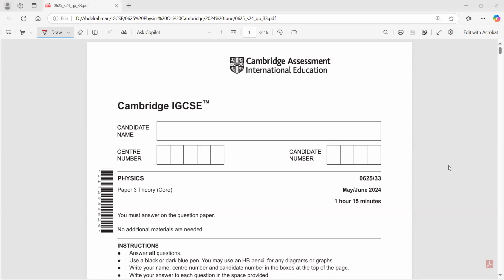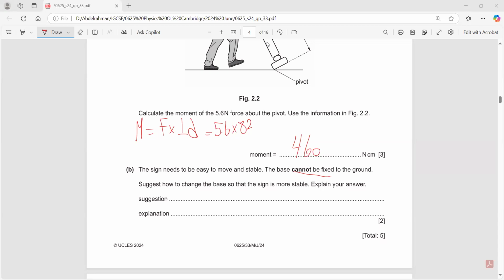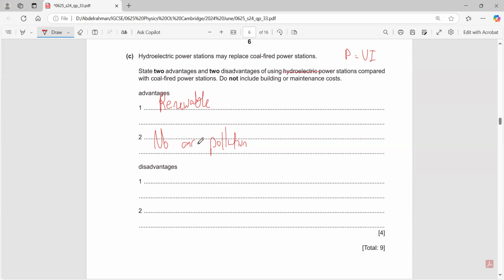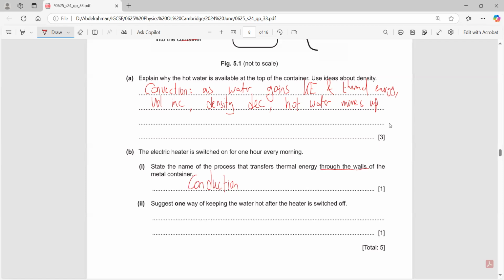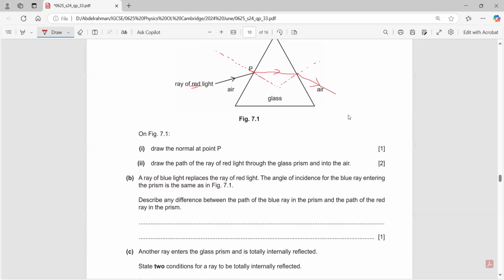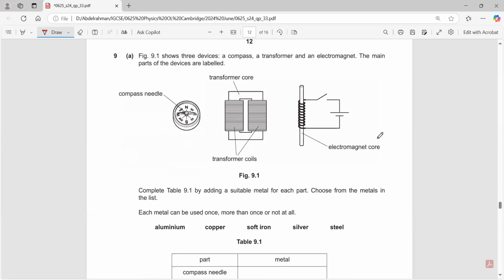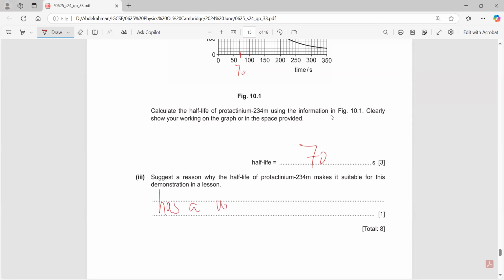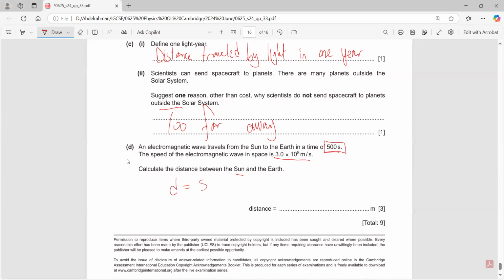IGCSE Physics 0625/33/M/J/24